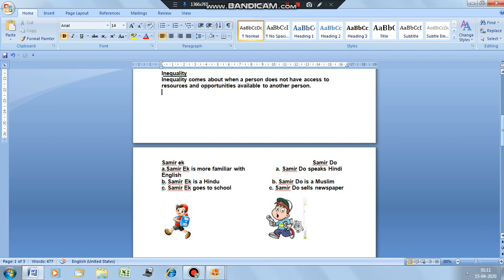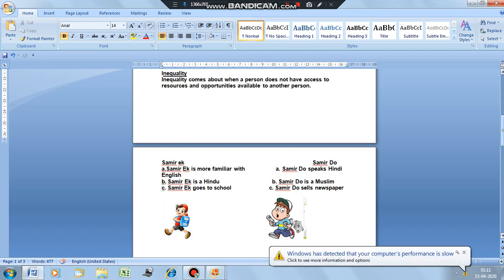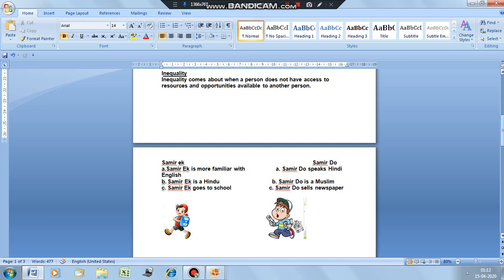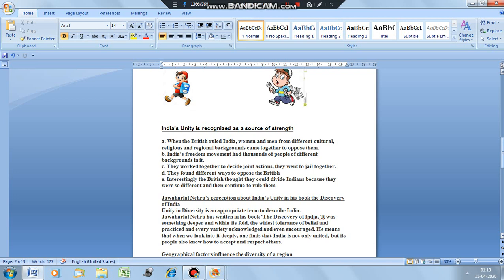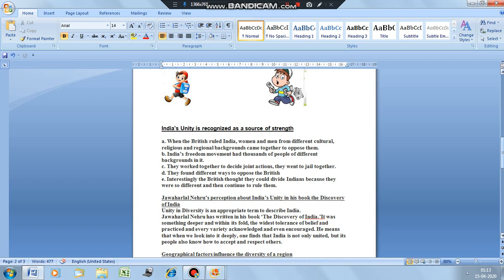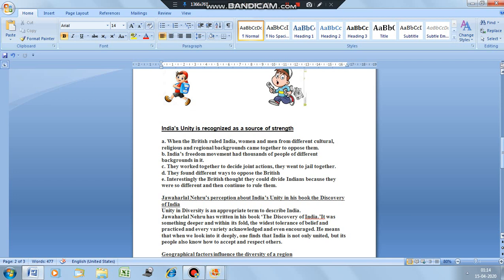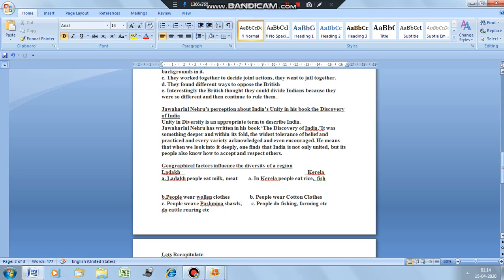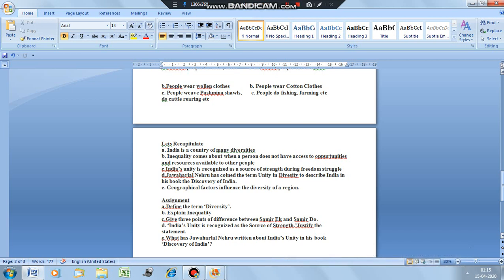Understanding Diversity - 15 Apr 20